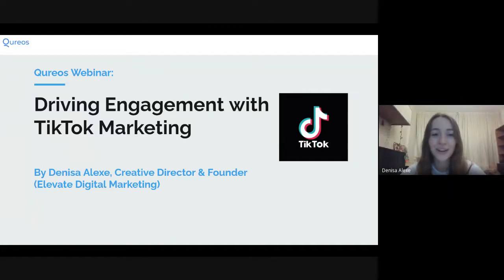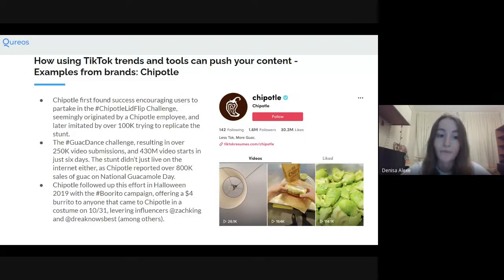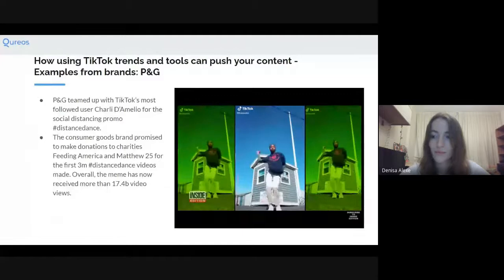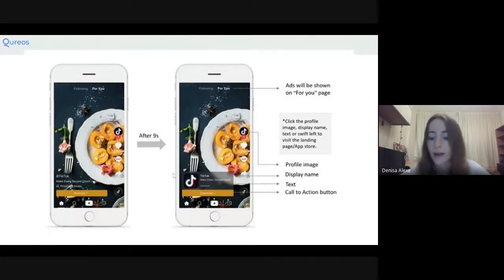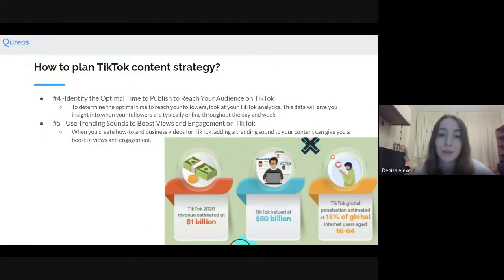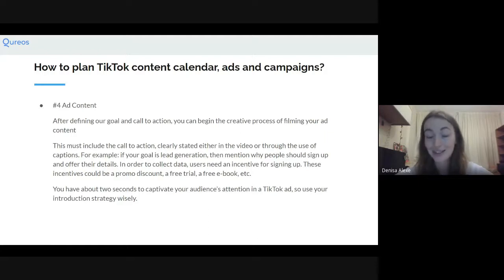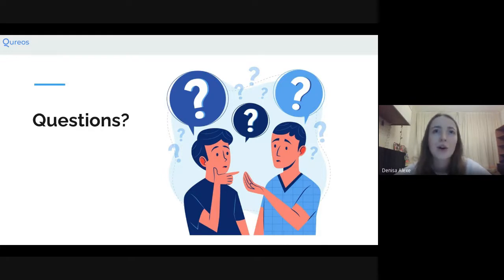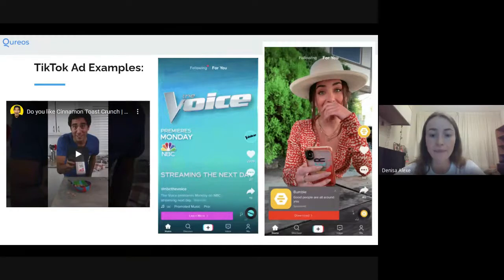Qureos Webinar: Driving Engagement with TikTok Marketing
We hosted a webinar for the apprentice community on the Qureos platform - 'Driving Engagement with TikTok Marketing', led by Denisa Alexe (Founder and Creative Director at Elevate Digital Marketing).

What will you learn through this webinar?
00:00​​ - Introduction
02:58 - How to create captivating videos for TikTok?
04:38 - How to use TikTok trends and tools to push your content?
05:59​​ - Examples of how other brands succeeded from TikTok trends
12:02​ - How to build a community on TikTok?
13:49​ - How to place TikTok ads for businesses?
17:28​​ - How to plan a TikTok content calendar, ads and campaigns?
30:50​​ - Q&A